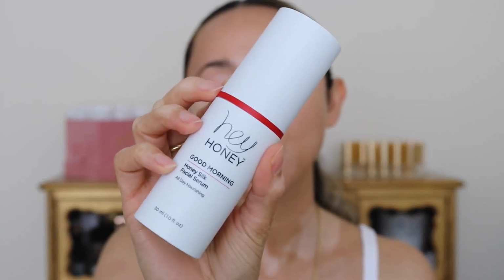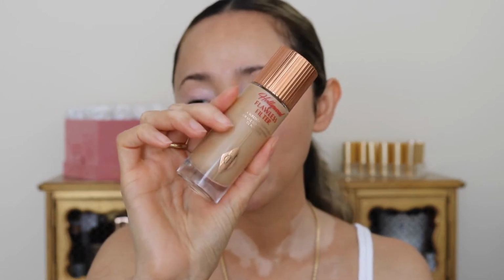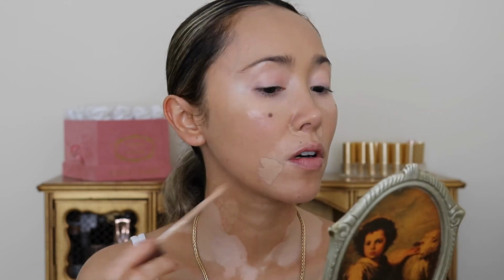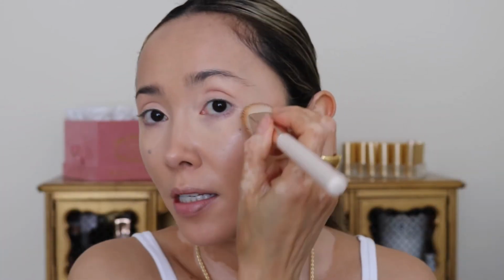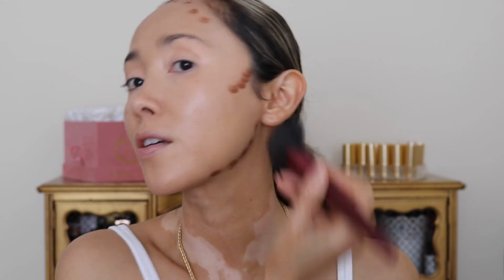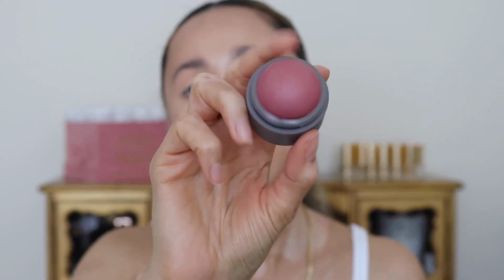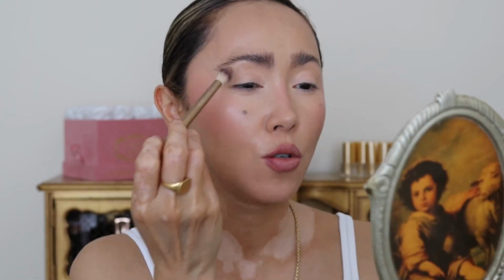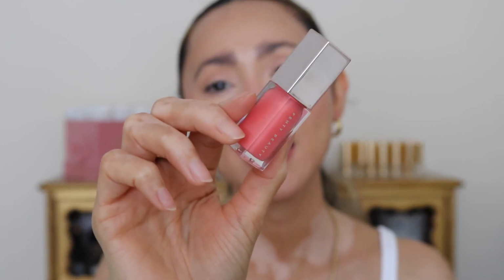THE ✨CLEAN GIRL✨ MAKEUP | Easy & Fresh Faced Makeup Look Over 30!